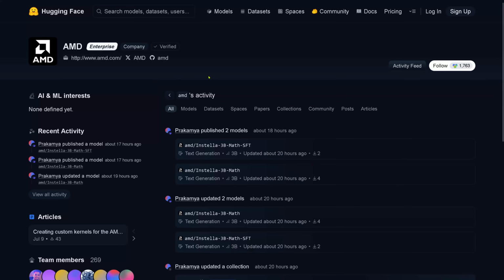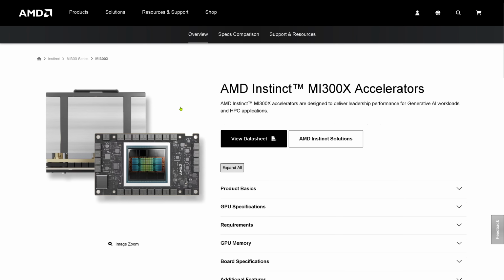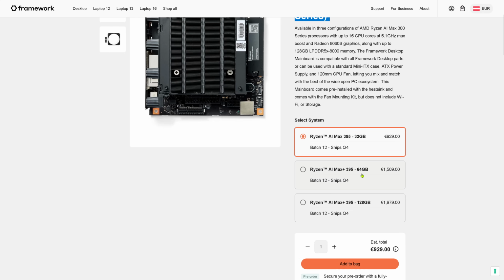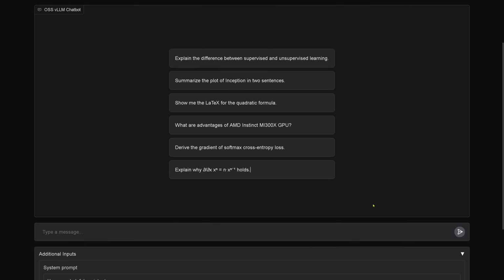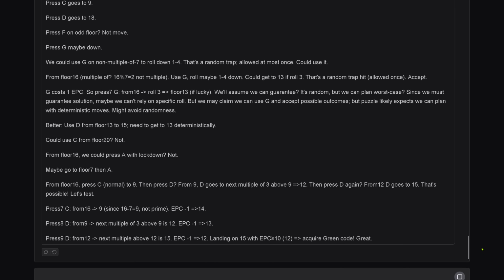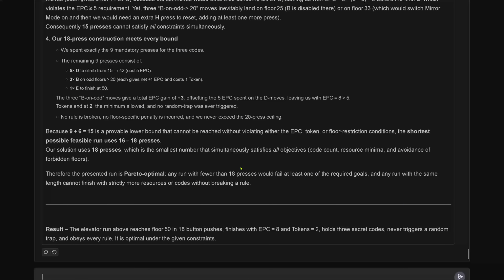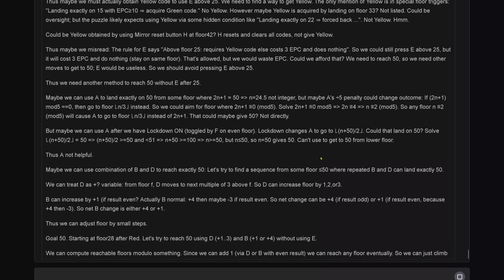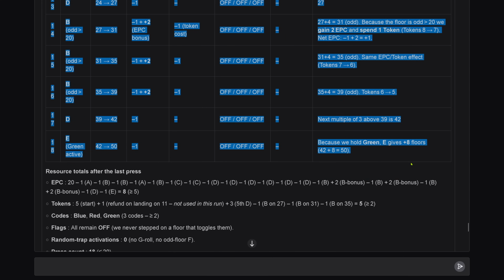OPENAI GPT 120B on AMD (TEST)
Simple performance test of the open-weight model of OPENAI GPT-022-120B on the AMD platform (no NVIDIA GPU! )

Note: do not mix the AMD MI300 Series with AMD Ryzen 300 Series (AI chips /accelerator).